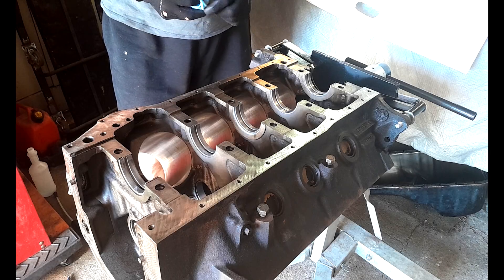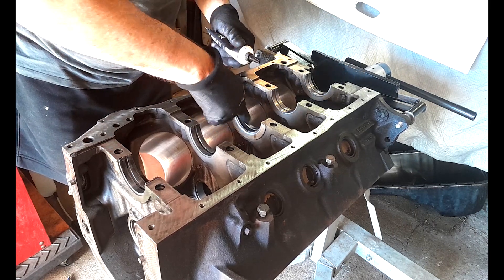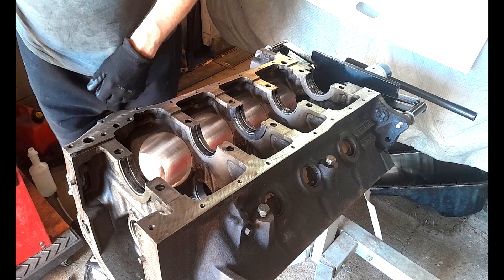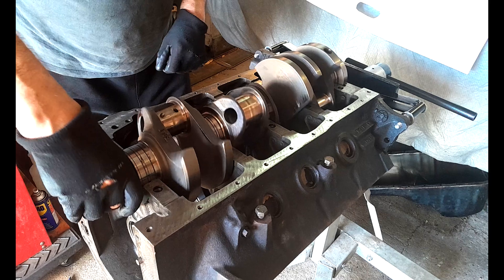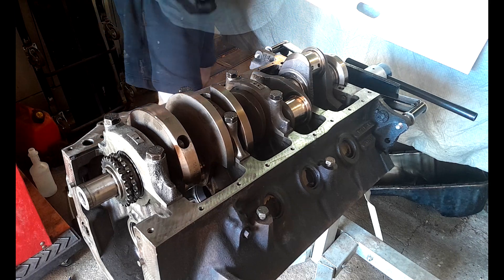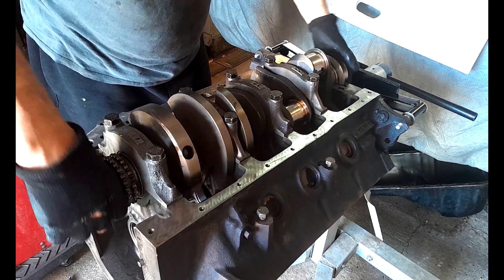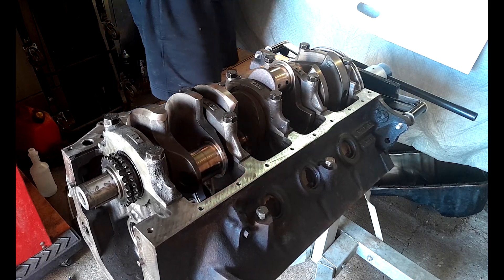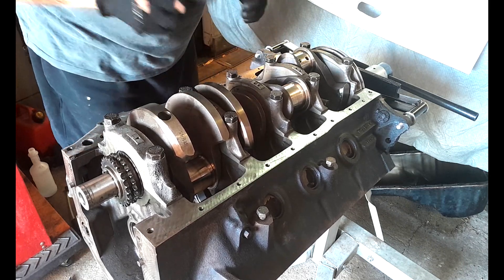How I Install A Stroker Crank 393 Cleveland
I'm re-assembling my Ford Cleveland 393 Stroker after sorting out some scored cylinders with a fresh hone. The block and crank have been cleaned and it's time to reinstall the crank. In this video I go through the step by step process I undertake to install and seat a stroker crank.

In this series We'll be removing transmissions, engines, porting iron cylinder heads, breaking down components and getting a Holley Sniper EFI throttle body injection kit, running nice with a 55 year old car.